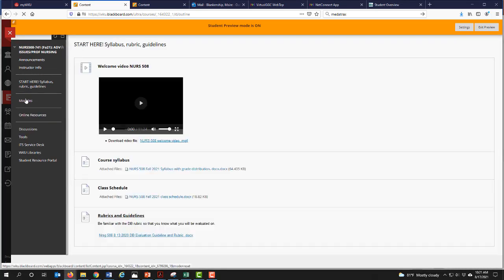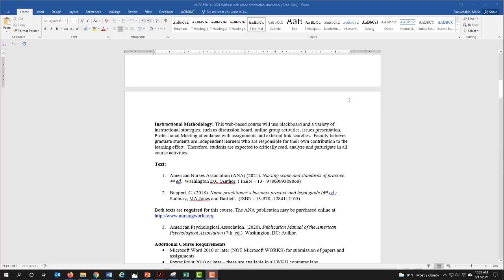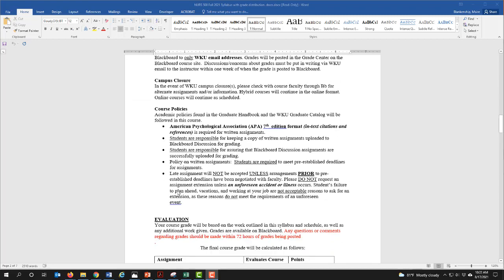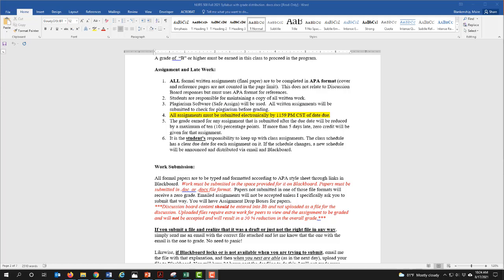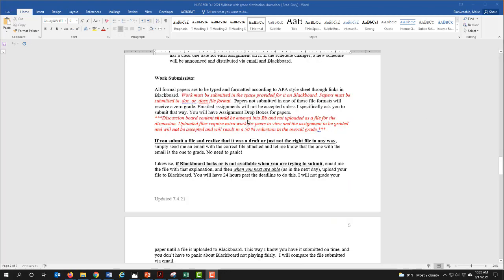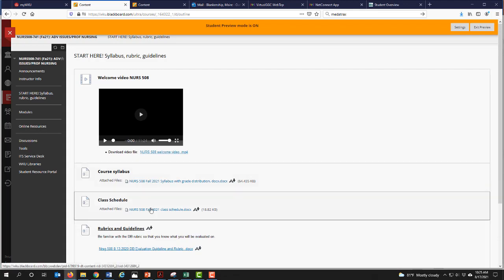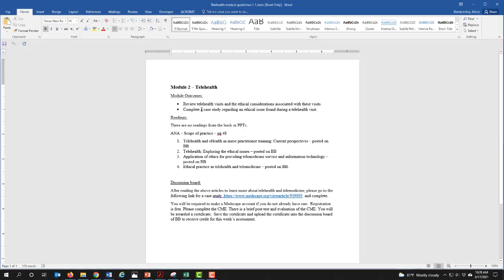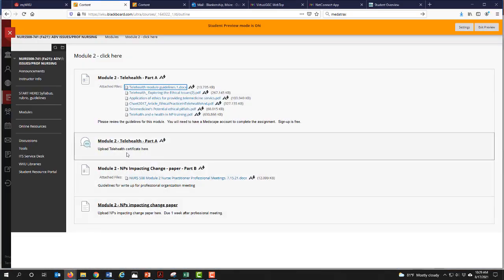NURS 508 Introduction video part 1 8 17 21